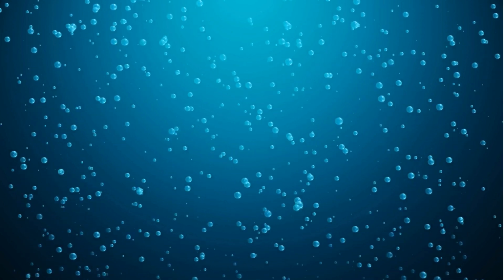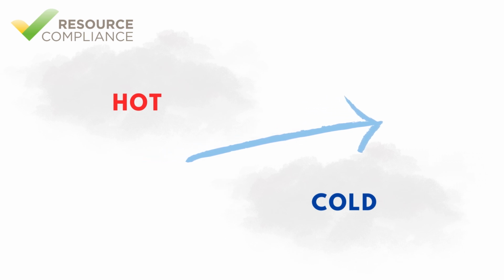Conduction, Convection, and Radiation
How does heat transfer occur? This video will review and explain the three modes of heat transfer: conduction, convection, and radiation.